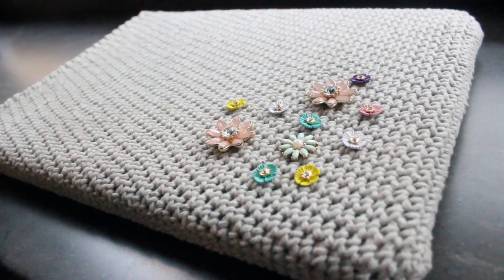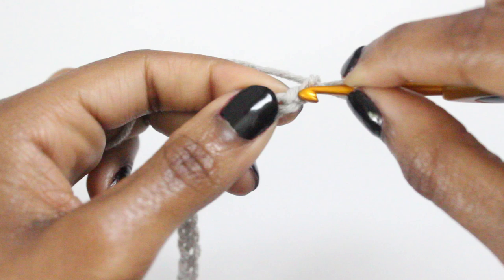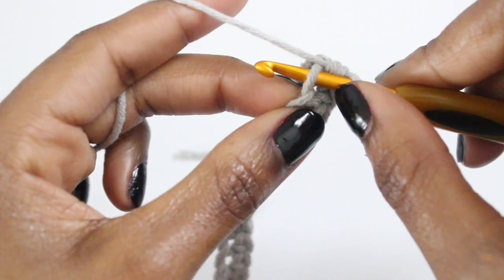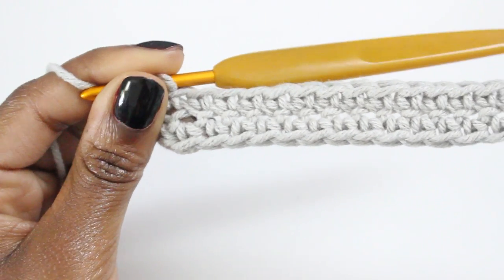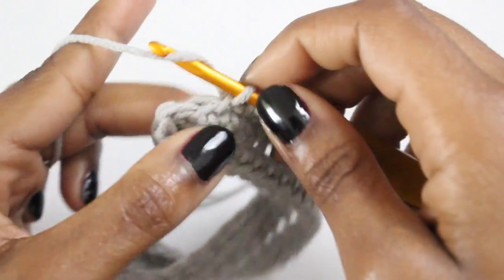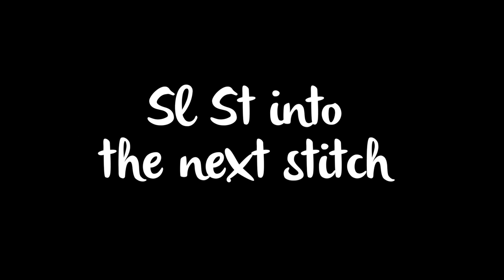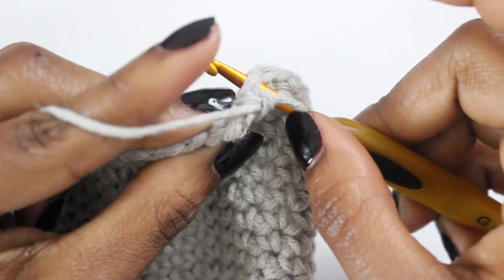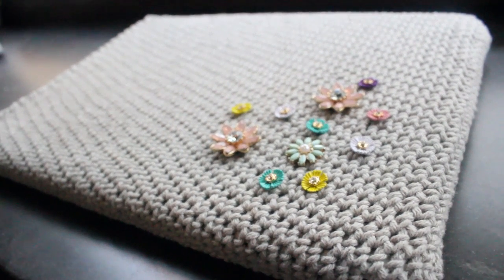Basic Crocheted Laptop Sleeve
Materials

Approximately 255 yards Cotton Ease "Stone" Yarn
Size "I" 5.5 Hook